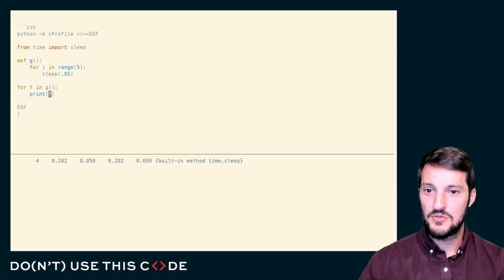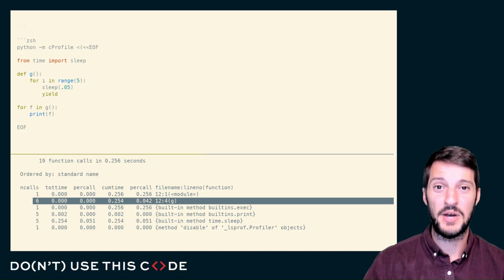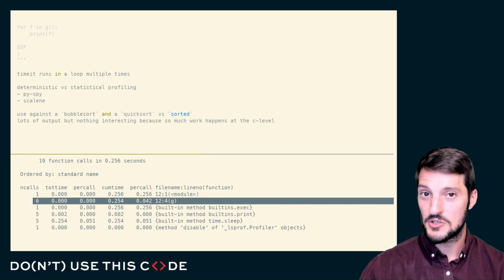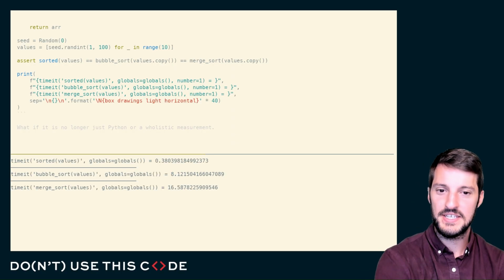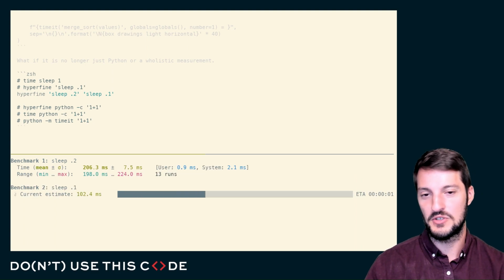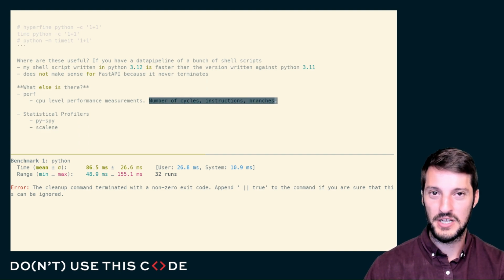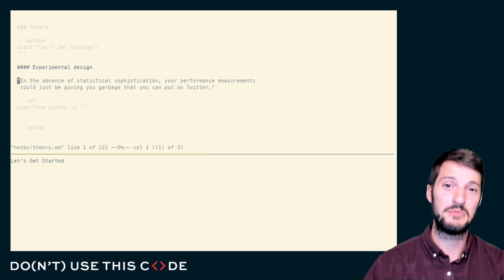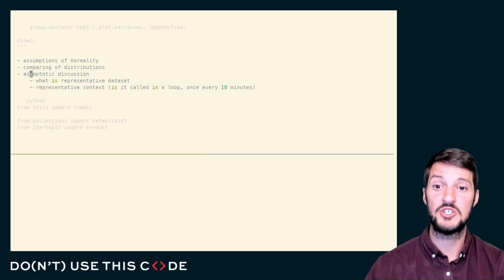You're Slow. Let cProfile Tell You Why | Measure and Fix Your Python's Performance Part 3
Uncover the secrets to measuring and optimizing your Python code's performance!

This is part of the Measure and Fix Your Python's Performance series.

In this series, we'll dive into the world of performance optimization in Python. Learn how to effectively measure your code's performance, identify bottlenecks, and apply optimization techniques to supercharge your Python programs.